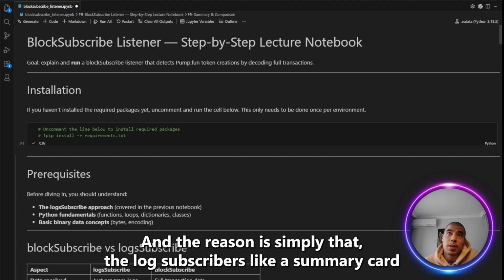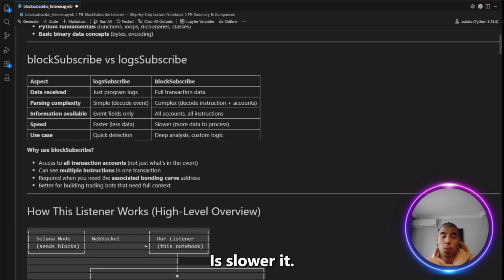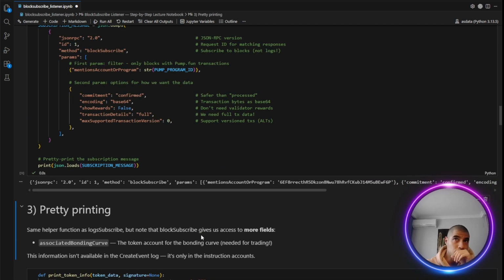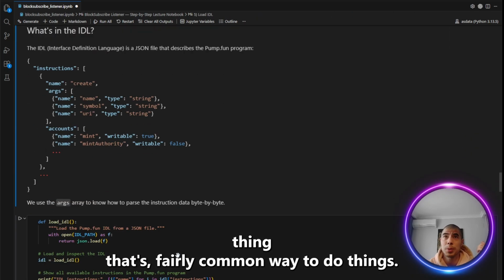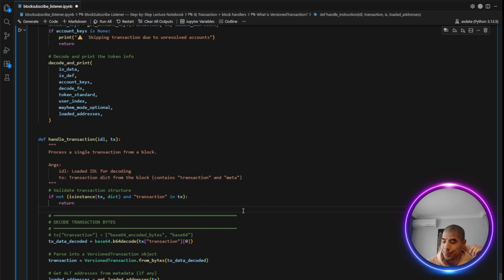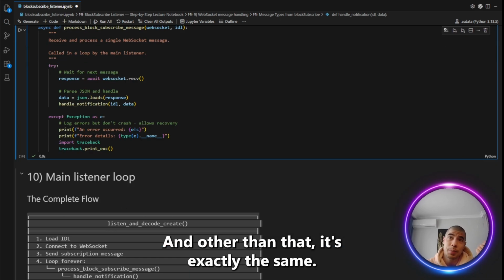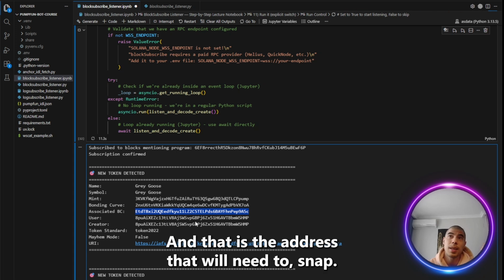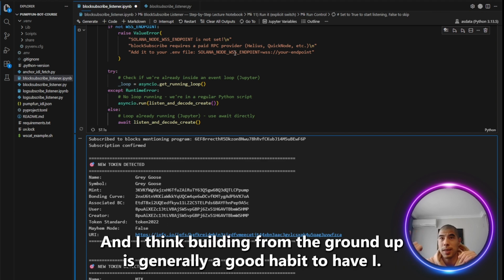Using Blocksubscribe to scan for new Pump Fun Tokens to snipe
In the second notebook of this course, we extend and build on top of what we learned by using our logsubscribe listener.

It's a tiny bit more complicated but not much and it will save us a few precious milliseconds on the roundtrip to get the bonding curve address.